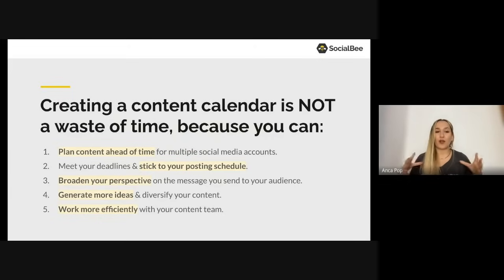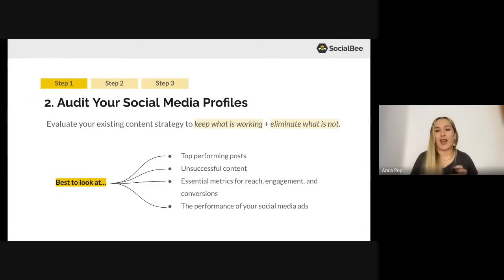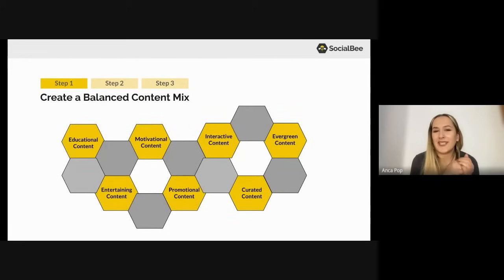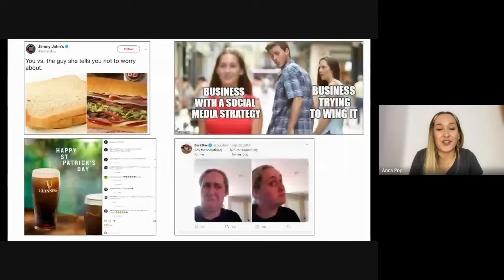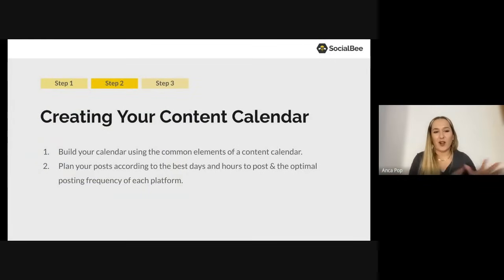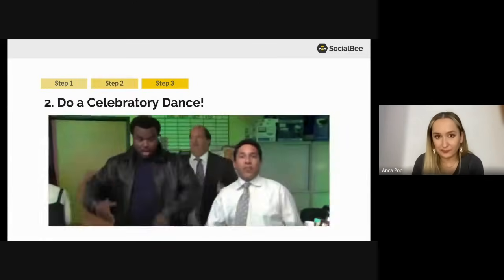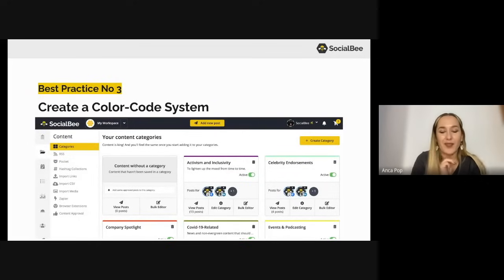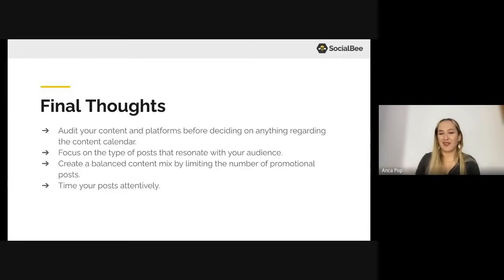How to create a social media content calendar [+ a template]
Want an effective social media plan that only takes one day each month? Learn how to create and schedule your calendar from experts in social media planning.

Anca Pop, marketing specialist and customers success manager at SocialBee, has five years of experience planning social media content calendars for businesses of all sizes. Learn from her where to start, when to send, and what to focus your time on.

Leave this webinar with a plan to save time and post more effectively, and a template to help you.

Did you enjoy this video? Check out our entire Mastering Marketing Series

Get started with AWeber for free. No credit card. No time restriction. Create a free account now